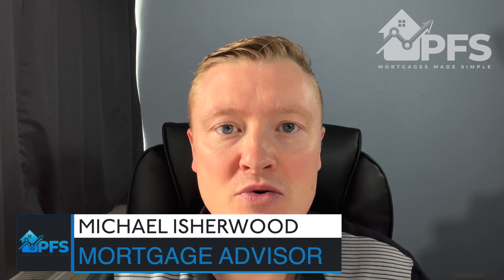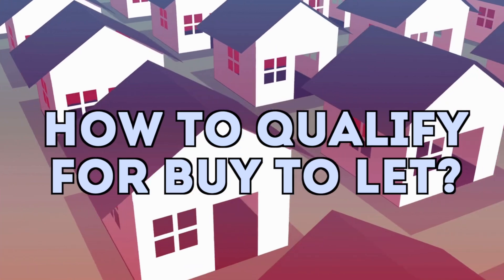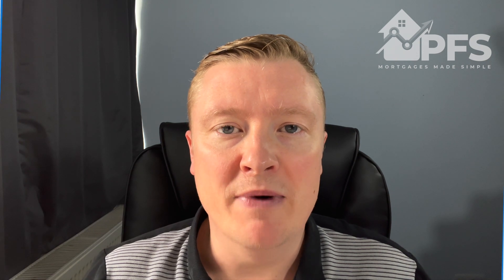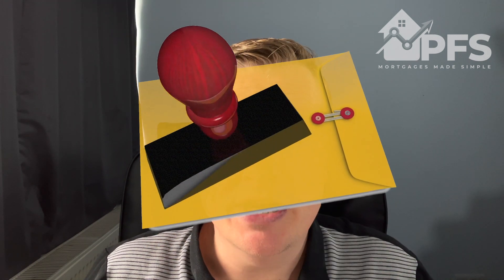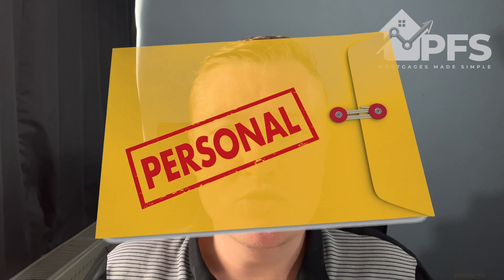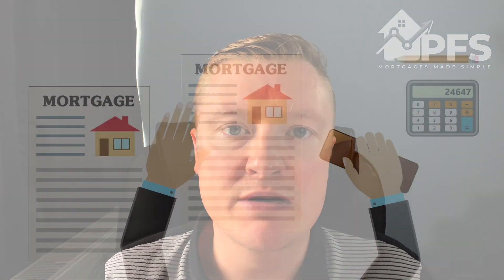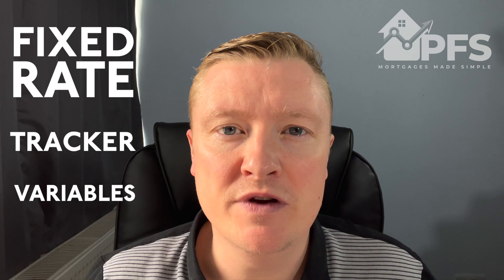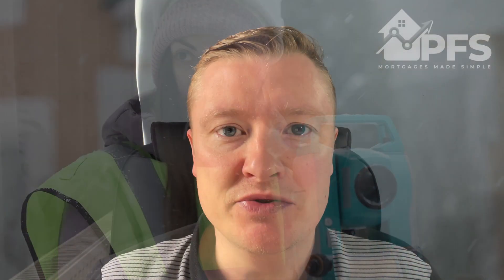Buy to Let Mortgages Explained by a Mortgage Broker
Buy to Let Mortgages Explained by a mortgage broker. Everything you need to know about buy to let uk btl mortgage. How to get a buy to let 2021 and the various mortgage options available.

Home of My Own - First Time Buyers Handbook
The complete guide for first time buyers - Plan your journey to finding your dream home.
Every step of the Home Buying Process is outlined, in an easy to understand way, perfect for first time buyers.  Including sections to plan and document your progress every step of the way.

Obtain Your Multi-Agency Credit Report
Check all 4 Credit Reference Agencies Experian, Equifax, Transunion & Crediva at once. This is a must if you are thinking of applying for a mortgage!
Check My File
Free 30-day trial, cancel at any time & then just £14.99pm thereafter with no contract

CreditLadder
Report your rent payments to Experian & Equifax to Improve your Credit Score

Plum
Save and Invest with Plum

If you wish to show your appreciation I drink a lot of coffee!

Timestamps
0:00 Into
0:50 What is a buy to let mortgage?
2:05 How to get a buy to let mortgage
3:33 Buy to let available options
3:43 Personal name or limited company buy to let
5:51 Capital repayment or interest only?
7:03 Different types of mortgage
7:32 Costs involved
8:38 How much can you borrow on a buy-to-let mortgage?

If you think you could benefit from my advice then drop me a message or comment on a video.